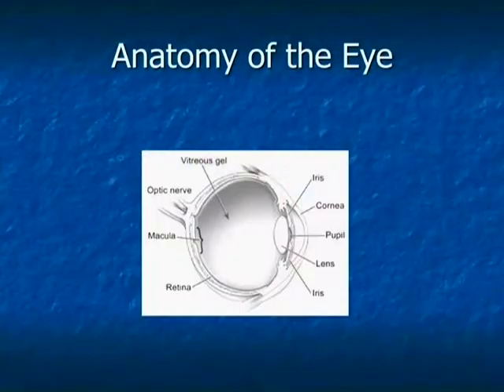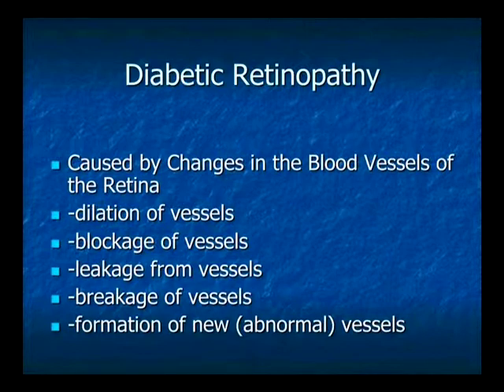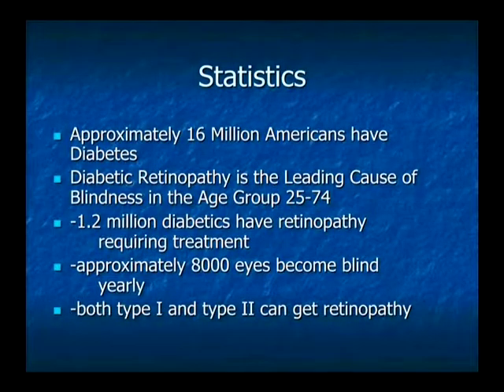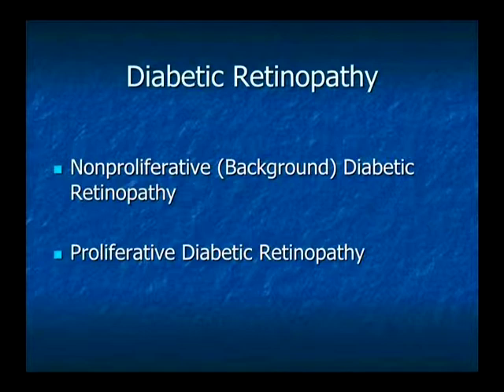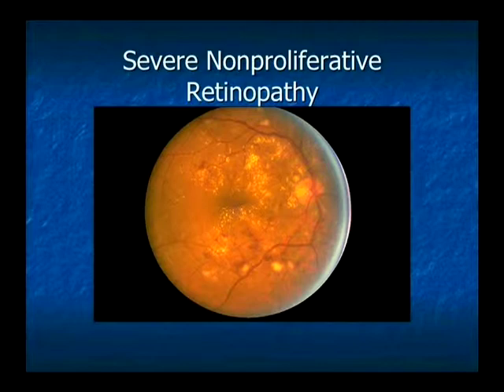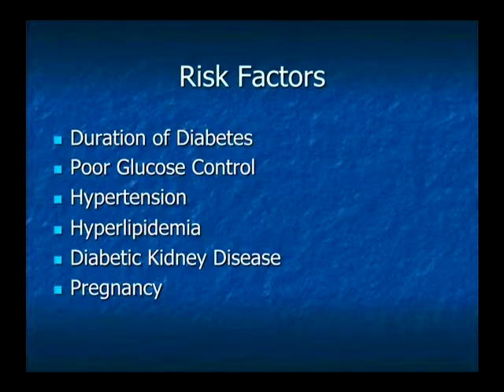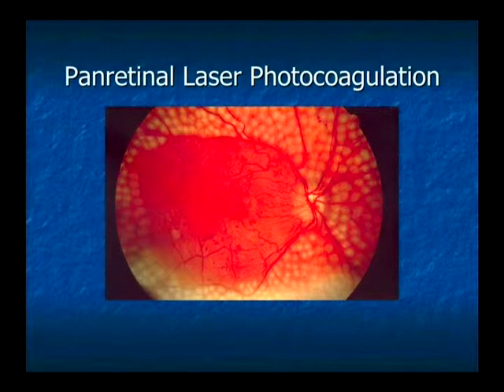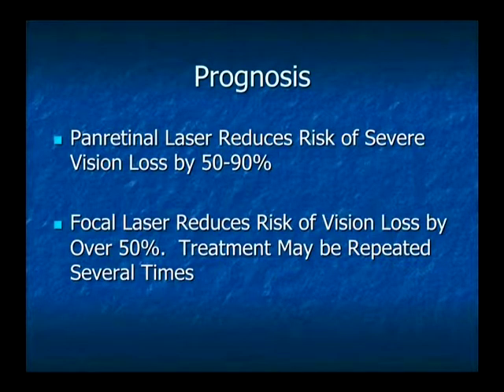Diabetes Matters: Keys to Healthy Eyes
Presented By:

Steven Anderson, MD
Ophthalmologist